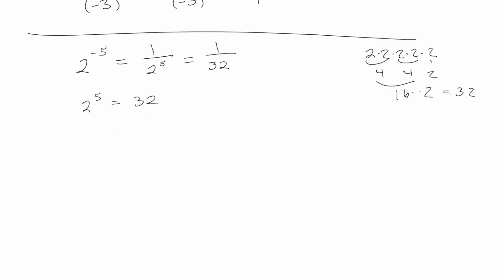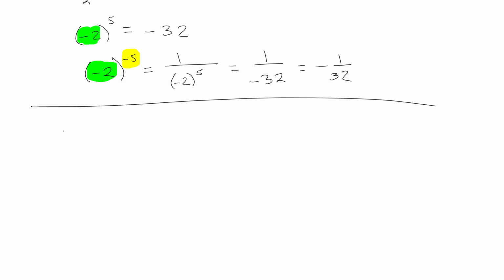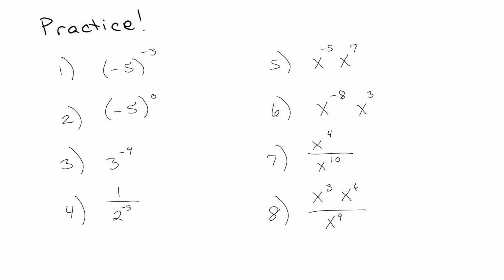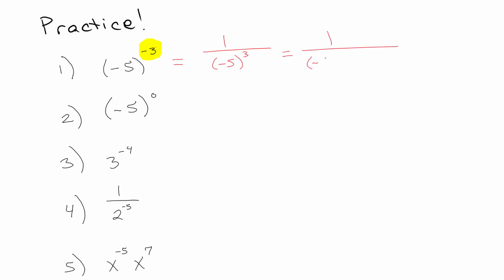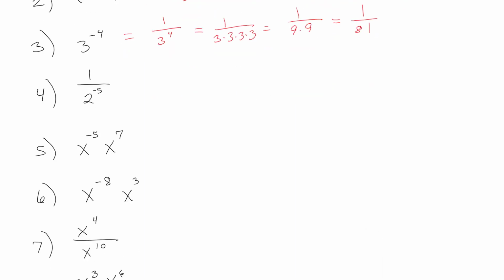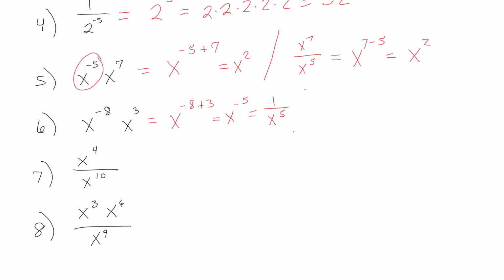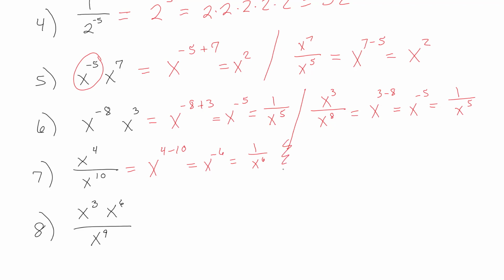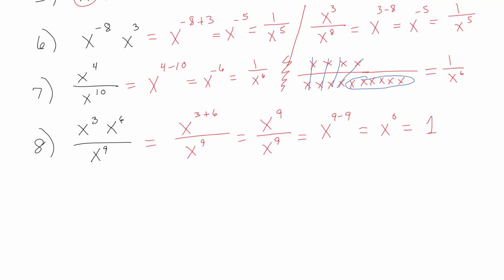Zero and Negative Exponents